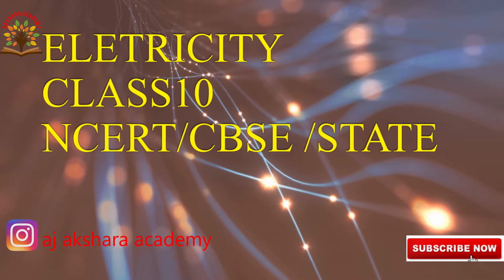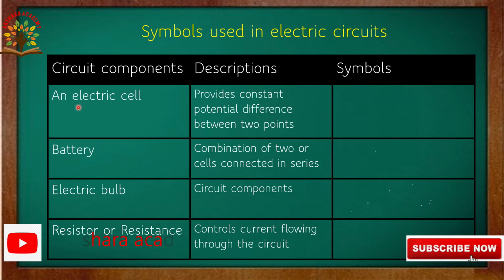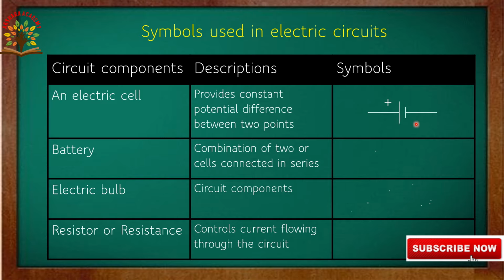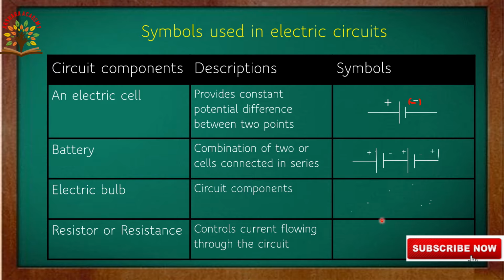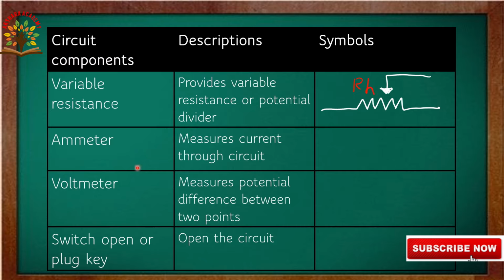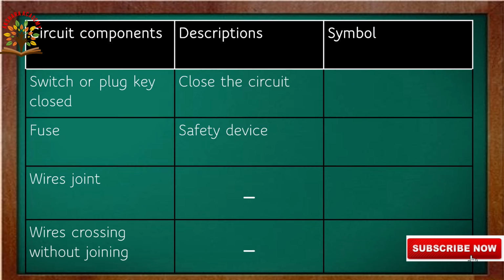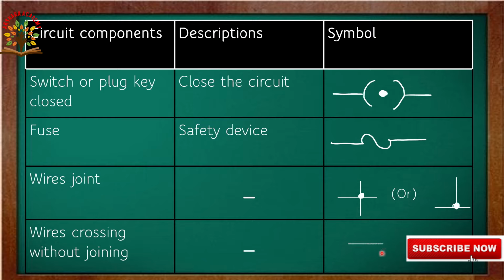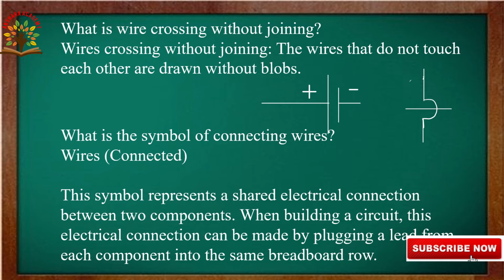Circuit Symbols of electric components |class 10 | ncert/cbse/state